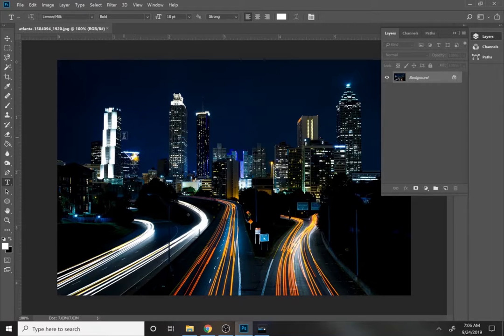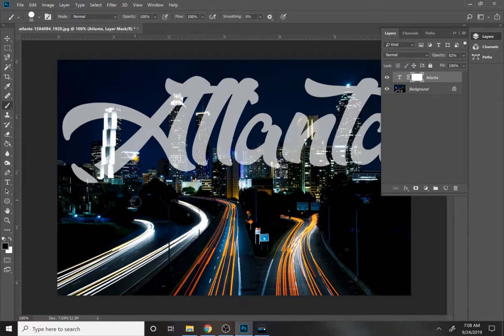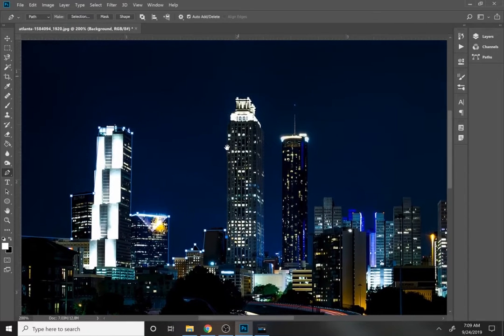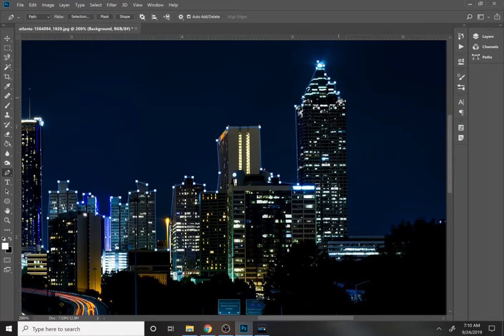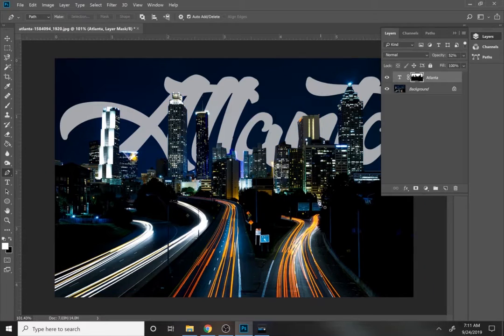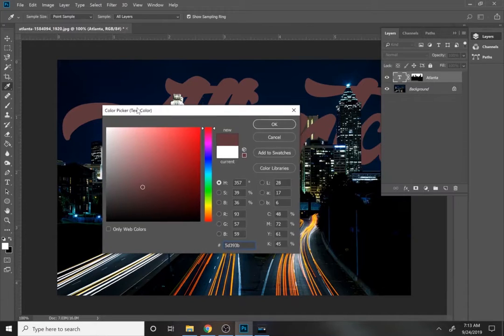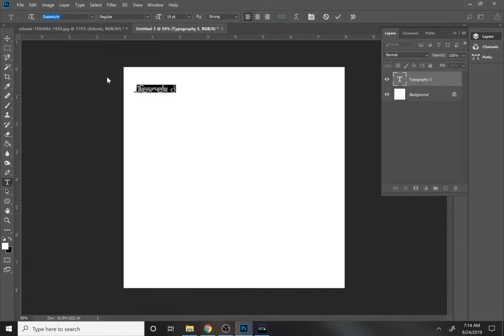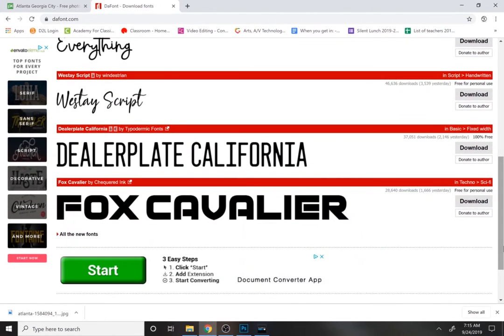Typography 3 - City Skyline